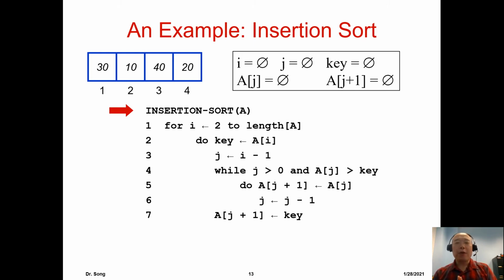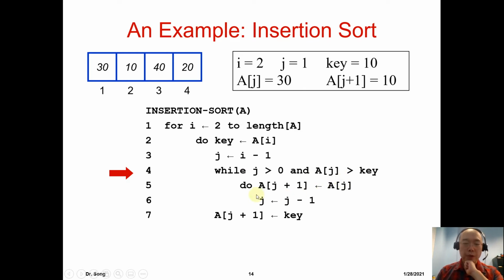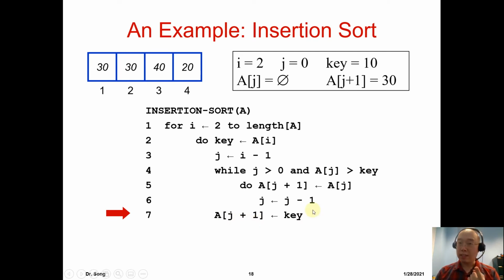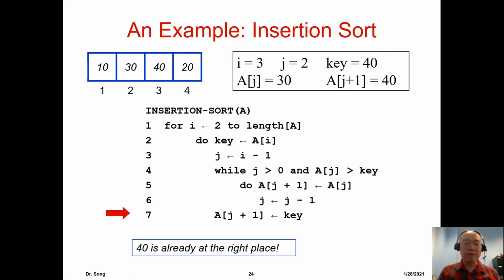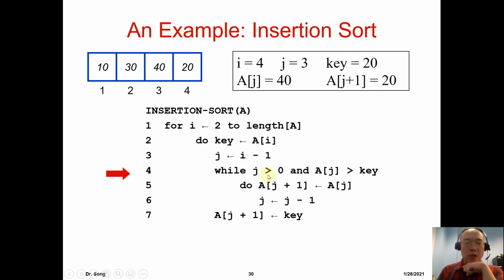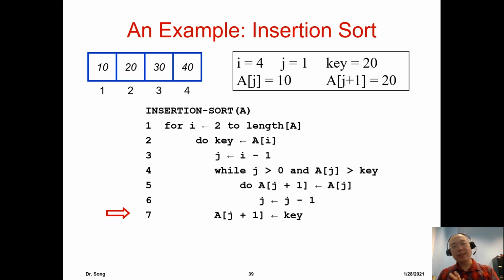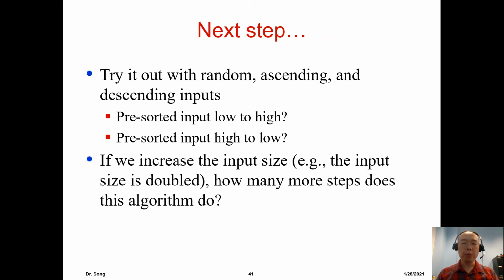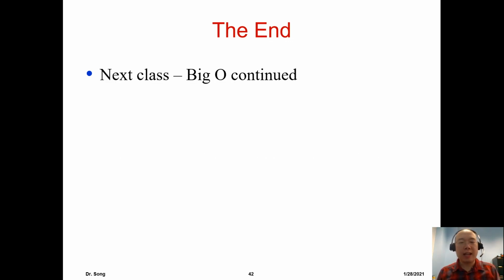03-3 Insertion sort